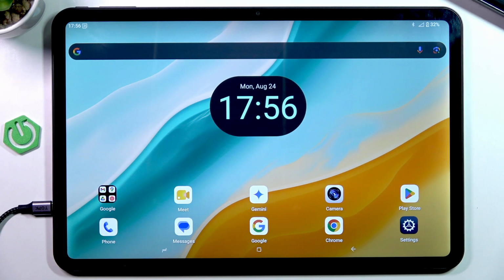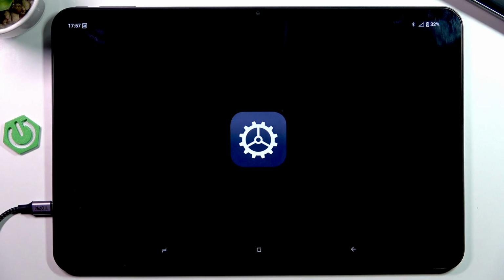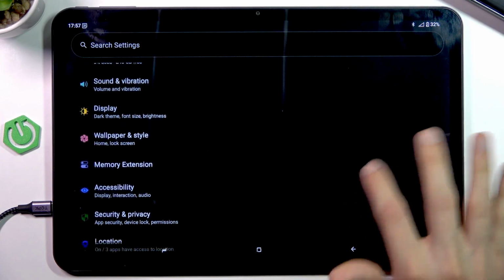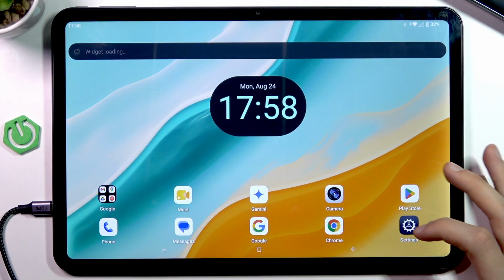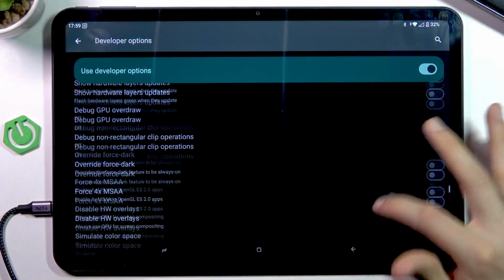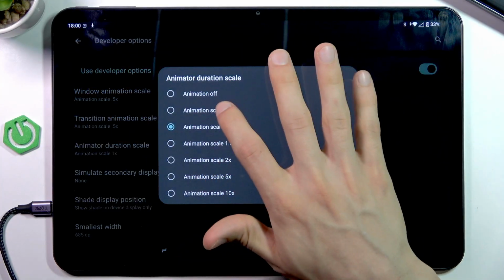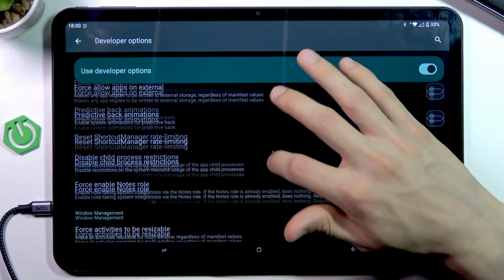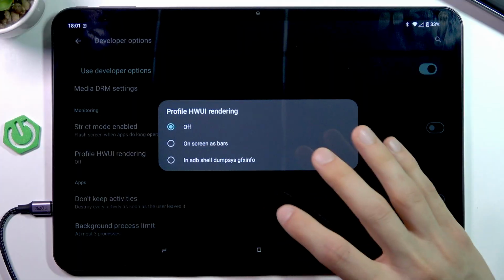How to Fix Lag and Stuttering on DOOGEE Tab G6 Max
Does your DOOGEE Tab G6 Max feel laggy or stuttery? In this video I show how to tweak system settings for better performance. You'll learn why the 26GB extended virtual RAM often hurts speed and how to disable it by going to About Tablet → Set RAM → Extend Size and selecting None. After rebooting, you'll turn off battery saver mode and unlock Developer Options by tapping the Build number seven times in About Tablet. Inside Developer Options, you can set Animator Duration Scale to 0.5x or Off to speed up animations, then search for Background Process Limit to cap active apps at three, preventing background drain on the 6GB physical RAM.

How to disable extended virtual RAM on DOOGEE Tab G6 Max?
Why does DOOGEE Tab G6 Max perform poorly with extended RAM?

0:00 Hardware limitations - 6GB RAM and virtual RAM explanation
0:52 Prerequisite - ensuring at least 10GB free storage
1:14 Disabling extended RAM - navigating to About Tablet
1:49 Enabling Developer Options - tapping Build Number seven times
2:20 Adjusting Animation Scales - reducing values for faster UI
3:13 Disabling Animations completely - setting scales to Off
3:47 Limiting Background Processes - searching for process limit
4:42 Final result - improved performance with limited background apps
4:49 Outro - like and subscribe